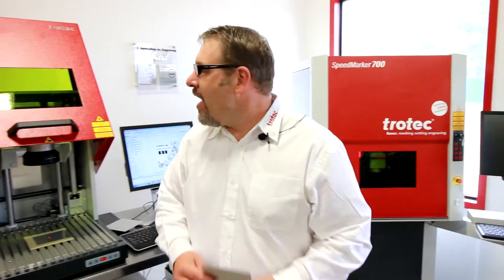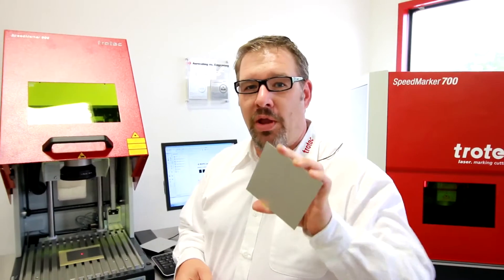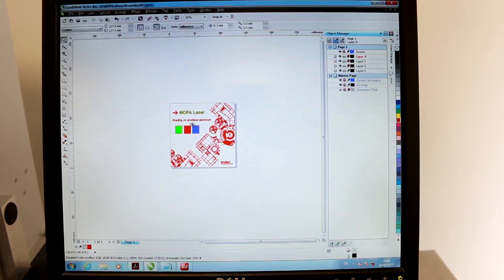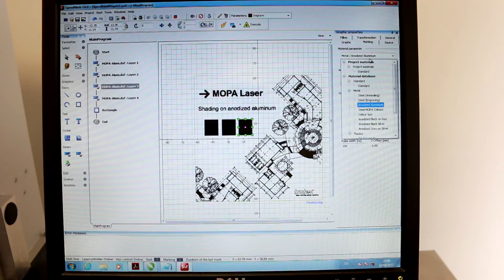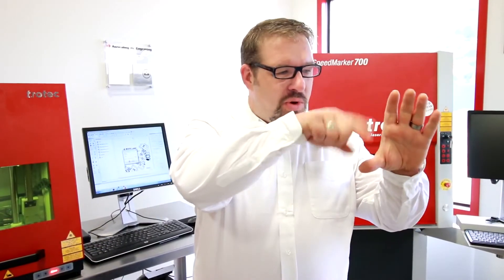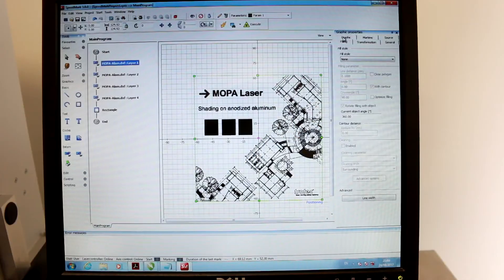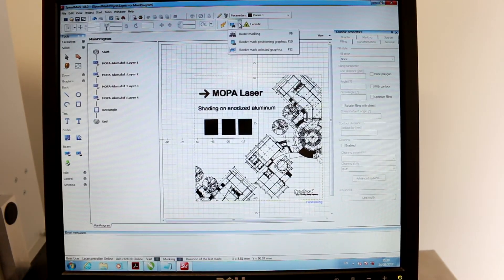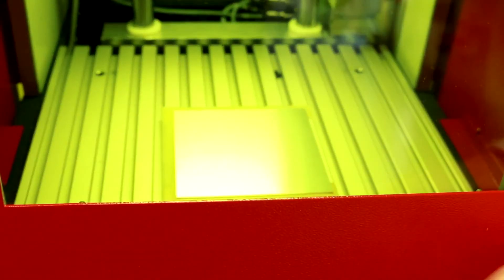Khắc laser màu trên kim loại ( Đen trên nhôm )- LASERTECH Co.,Ltd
Lasertech Nhà cung cấp các giải pháp về máy laser
1- Máy Khắc laser - Máy Cắt laser - Máy Hàn laser -
Máy Khoan laser - Máy Tôi cứng - Máy Làm sạch bề mặt.
2- Dịch vụ khắc, cắt, hàn laser tại Hà Nội
3- Cung cấp phụ tùng, vật tư tiêu hao chính hãng
4- Cung cấp dịch vụ khám sửa chữa máy laser tại xưởng của bạn
5- Tư vấn lắp đặt, đào tạo chuyển giao công nghệ nhanh, tiện lợi...

Đến với LASERTECH bạn được chạy thử máy Demo, test mọi vật liệu ngay tại văn phòng của chúng tôi tại Hà Nội.

THÔNG TIN CHUNG
Tên tiếng Việt:  CÔNG TY TNHH CÔNG NGHỆ LASER VIỆT NAM
Tên tiếng Anh:  LASER TECHNOLOGY VIETNAM COMPANY LIMITED
Tên giao dịch:   LASERTECH CO., LTD

Địa chỉ:              KĐT Nguyên Khê, xã Phúc Thịnh, Thành Phố Hà Nội

Thanks